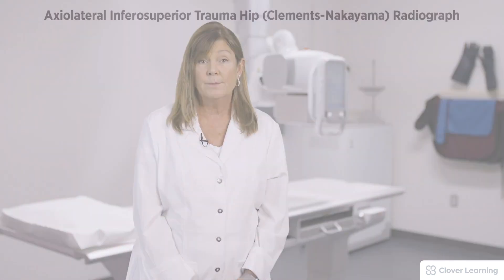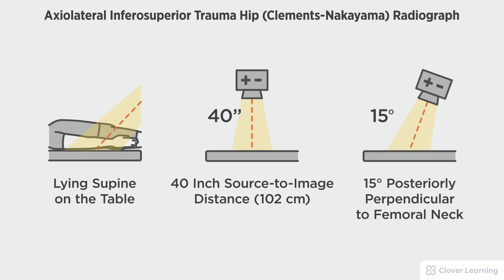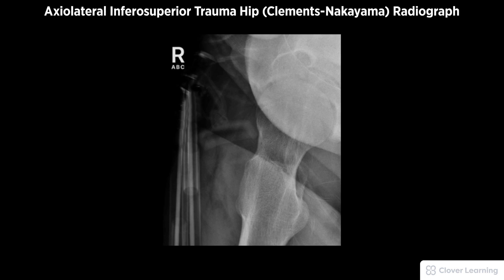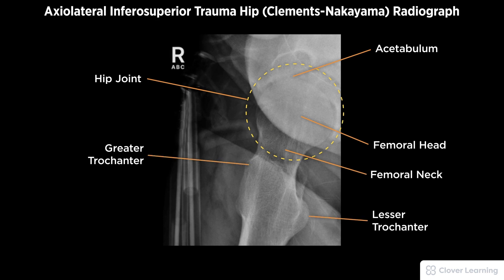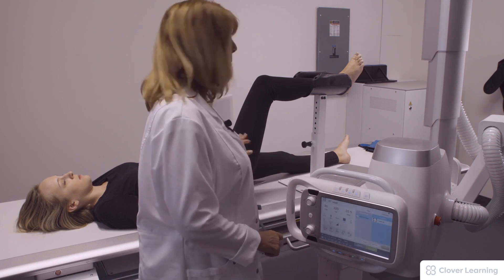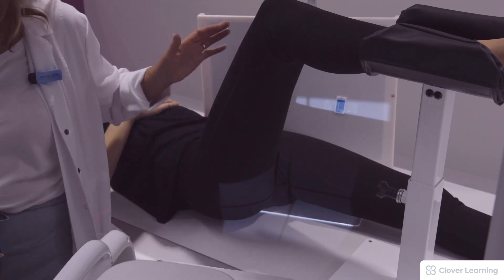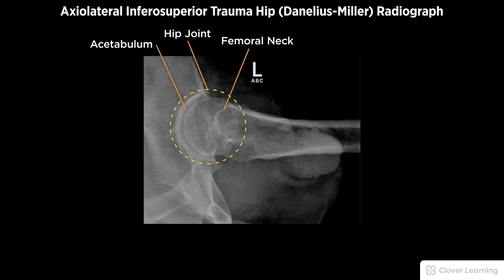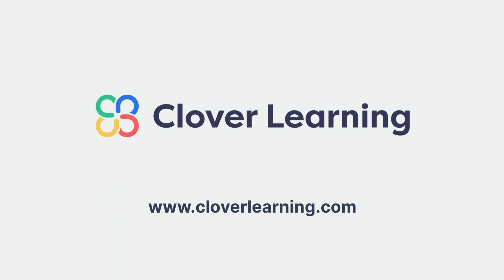Trama Hip Series Radiography Positioning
➡️ LESSON DESCRIPTION:
This video's objective is to provide detailed instructions for taking specialty hip radiographs. Radiographic positioning included in this video are the axiolateral inferosuperior trauma (Clements-Nakayma) and axiolateral inferosuperior trauma (Danelius-Miller) hip. *Discuss radiographic techniques using anatomic and projection terminology for the axiolateral inferosuperior trauma (Clements-Nakayma) and axiolateral inferosuperior trauma (Danelius-Miller) hip. *Apply patient positioning techniques for special hip radiographs. *List and identify the central ray location, image receptor (IR) size, marker placement, and image receptor placement. *Explain radiographic equipment manipulation for required radiographic examinations. *Describe procedural considerations for required radiographic examinations. *Discuss the relevance of pathology in radiographic procedures. *Explain the rationale for each projection. *Describe the positioning used to visualize anatomic structures.